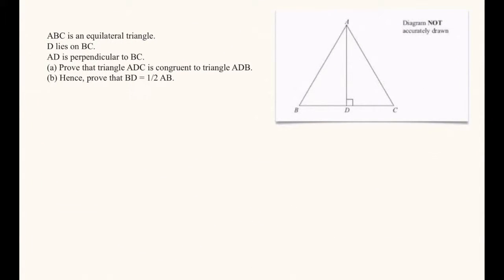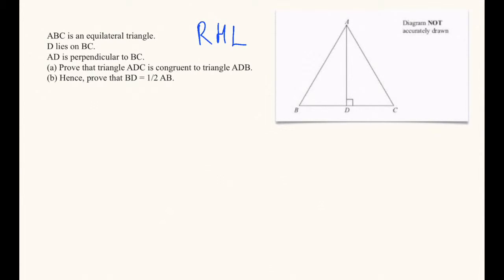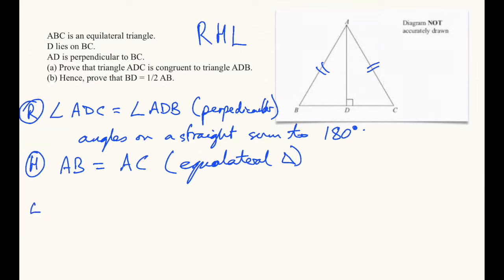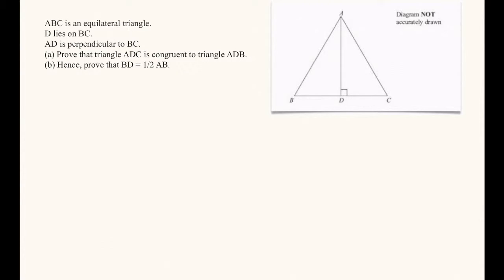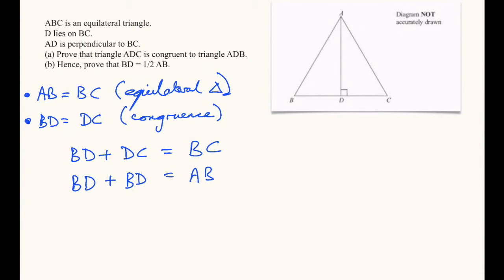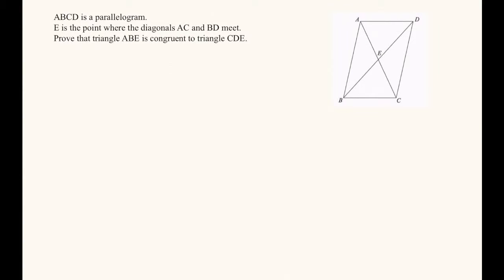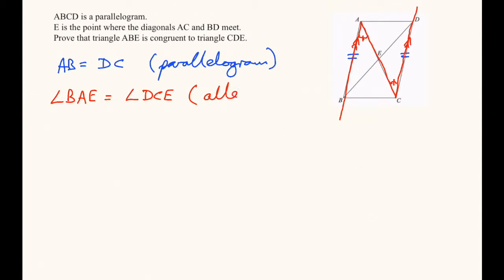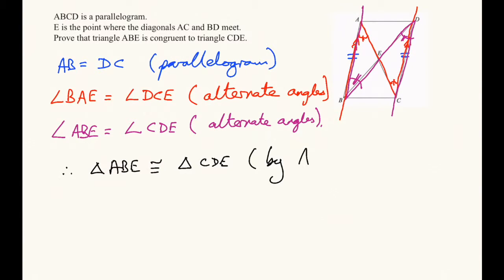GCSE Maths: Proving congruence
Geometric proofs are not popular questions, but a good way to gain marks quickly once you know the rules.
Your may not use geometry often, but establishing a proof only using facts is a great skill for making an argument irrefutable later in life.